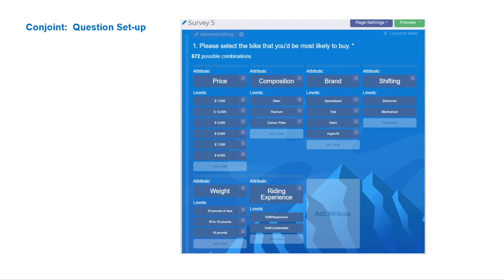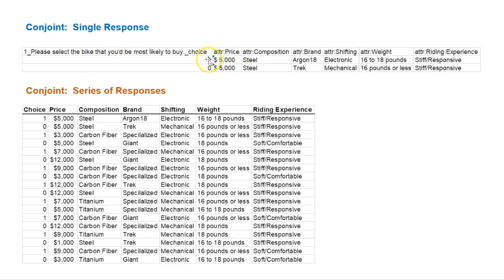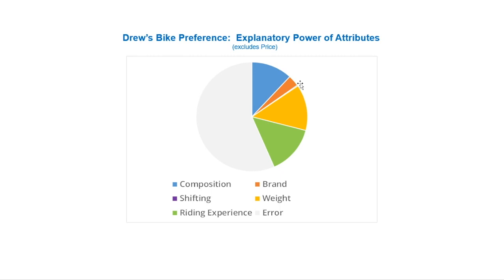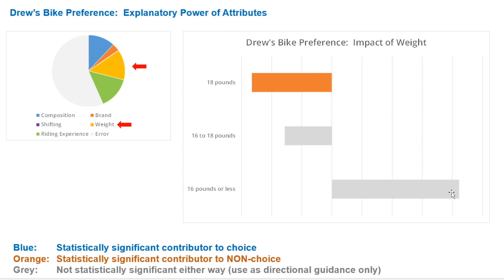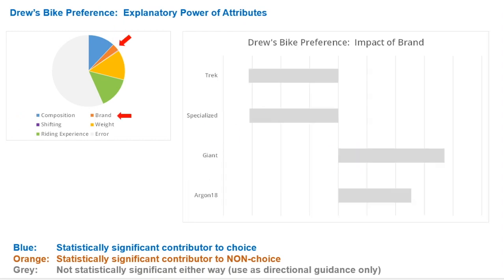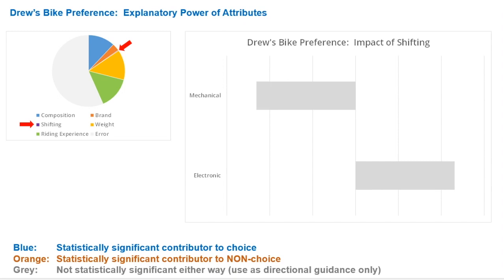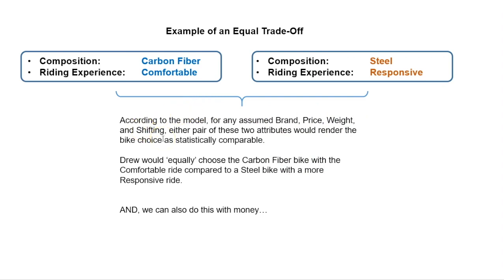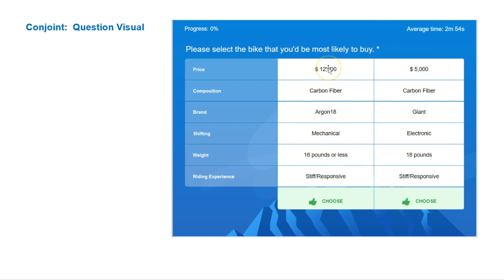Hard Math with Kevin - Conjoint Analysis Part 2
The results of our small survey around bike attributes - Kevin accurately predicts the perfect bike for Drew with no knowledge of the space, powered by conjoint analysis through the Corus platform.